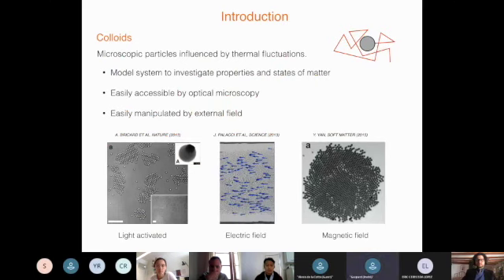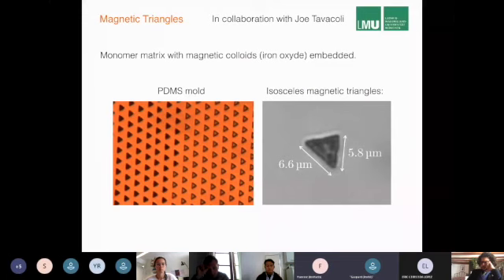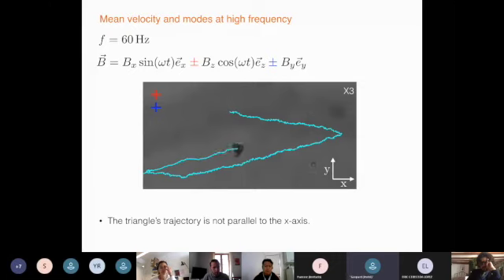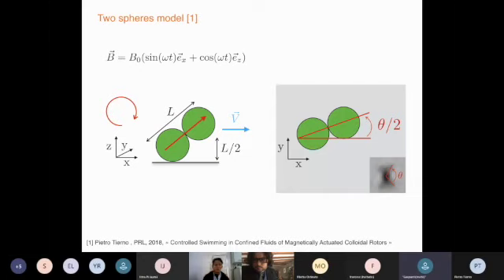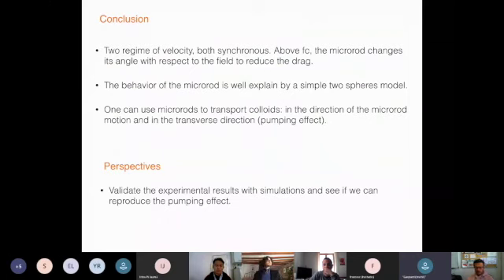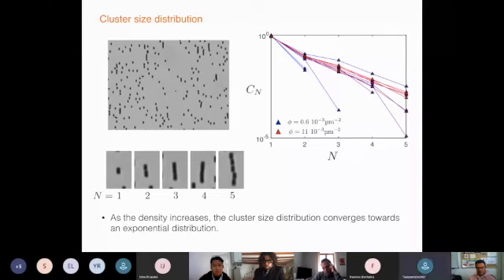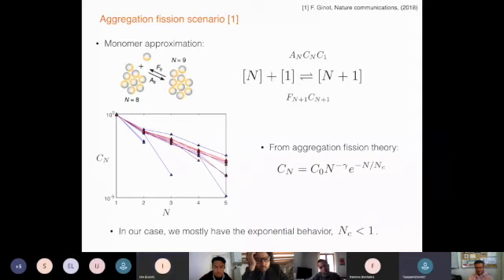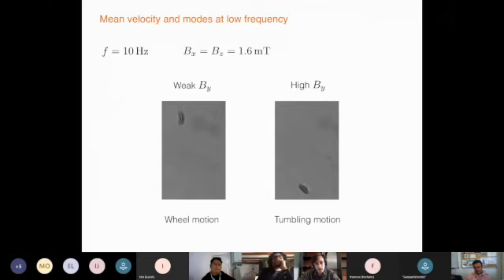Dynamics of driven magnetic colloids: from triangles to peanuts - Gaspard Junot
In this seminar, Gaspard showed the swimming dynamics of several different shapes of colloidal particles.